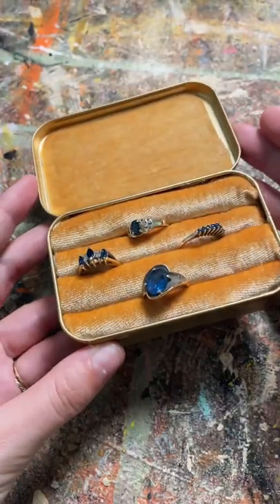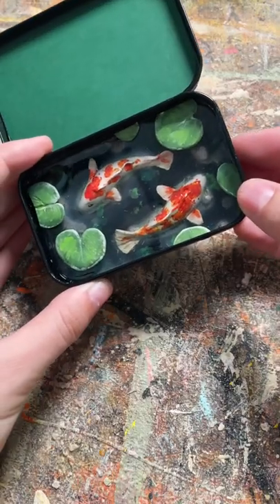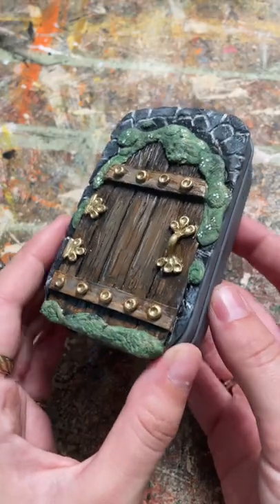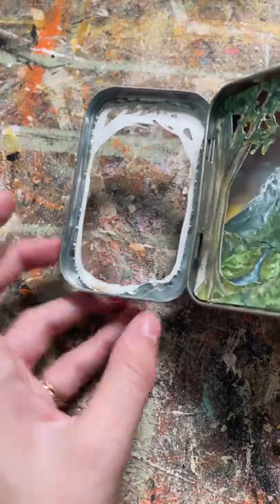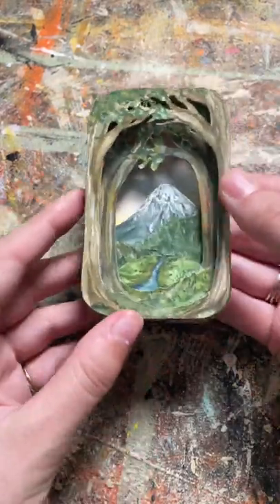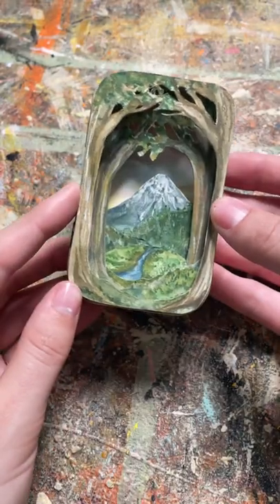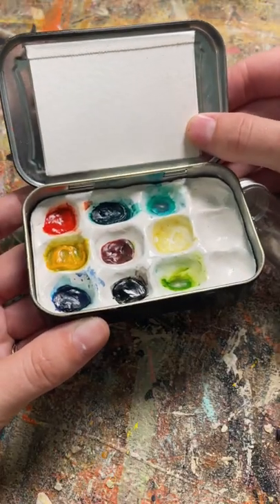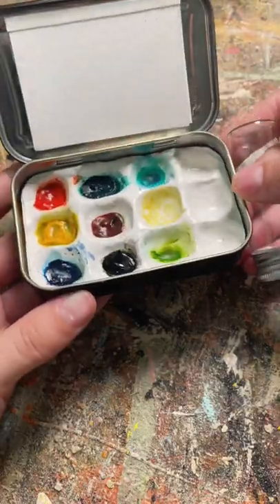Which one is your favorite?